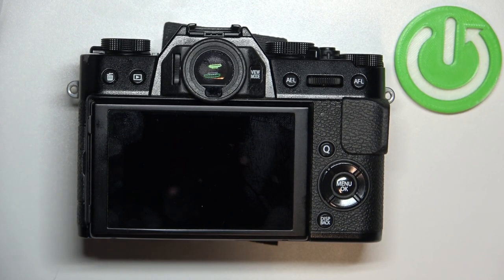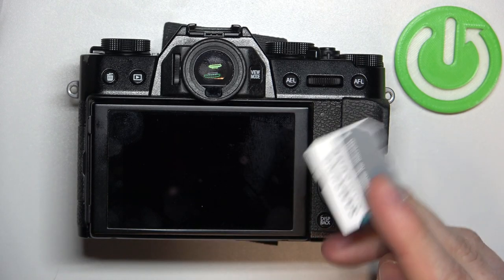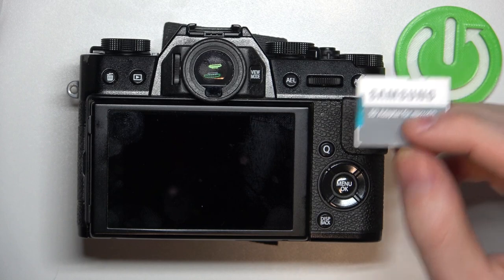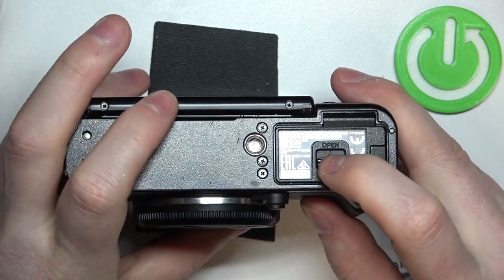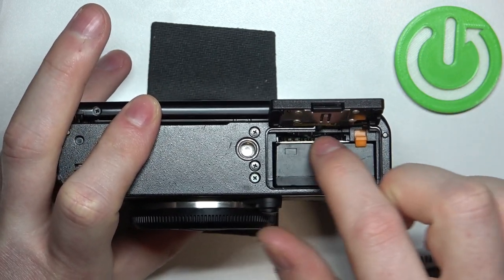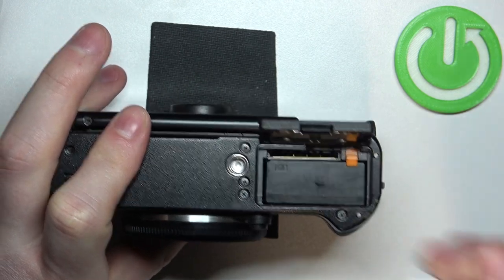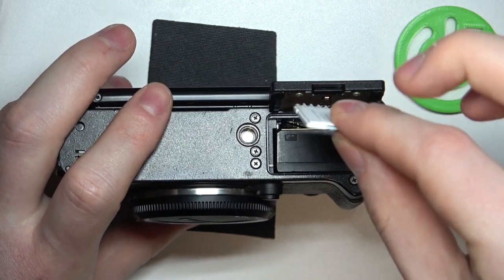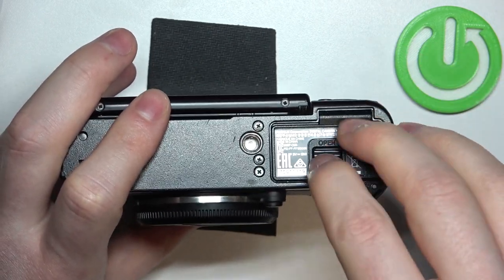Fujifilm X-T20: Step-by-Step Guide on Inserting SD Card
Are you new to the Fujifilm X-T20 cameras and wondering how to insert an SD card? Look no further! In this step-by-step guide, we'll show you how to properly insert an SD card into your camera for smooth operation. Whether you're a beginner or an experienced photographer, you'll find this tutorial easy to follow and highly informative. We'll cover everything from locating the SD card slot to properly inserting the card and checking it for proper operation. Don't miss out on capturing those unforgettable moments - learn how to insert an SD card into Fujifilm X-T20 today!

How do I install SD Card on a Fujifilm X-T20?
How to expand Fujifilm X-T20 with SD Card?